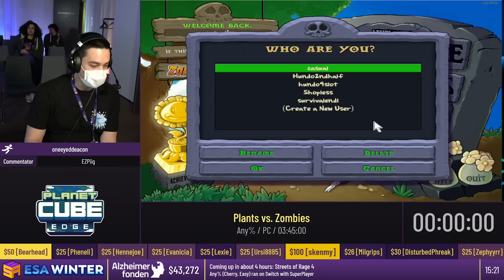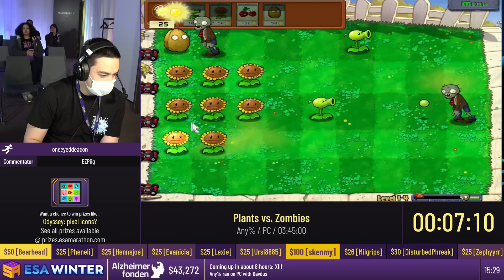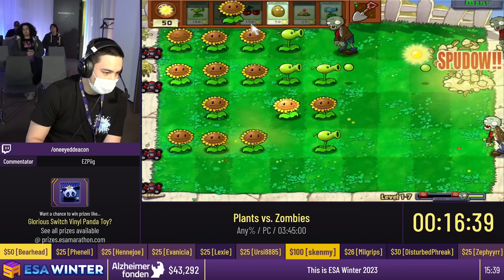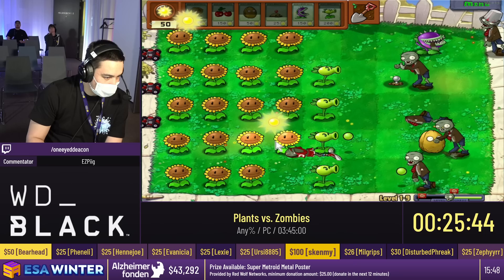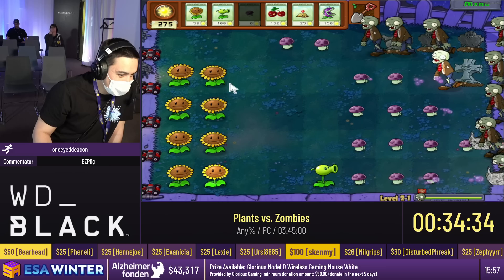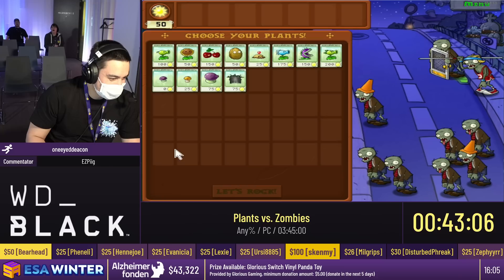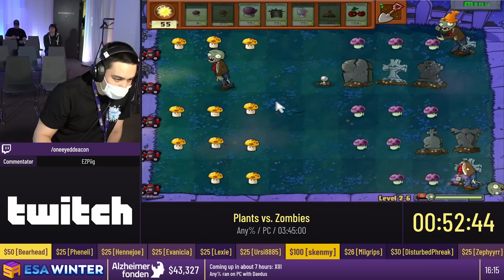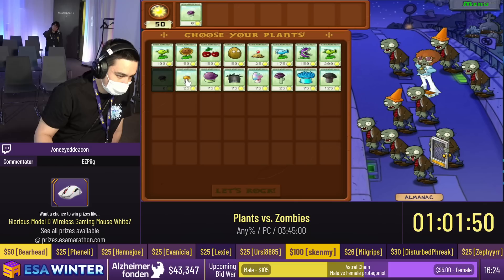Plants vs. Zombies [Any%] by oneeyeddeacon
This run was recorded live at ESA Winter 2023, which took place from February 18th to 25th, 2023. The event is over, but you can still donate to Alzheimerfonden